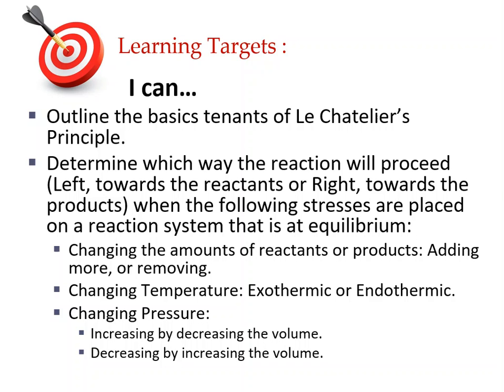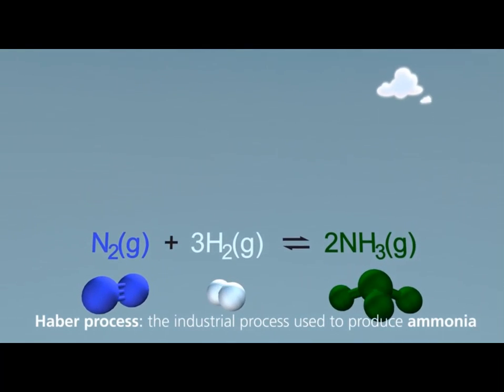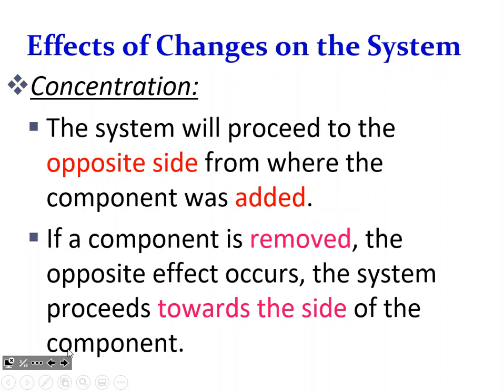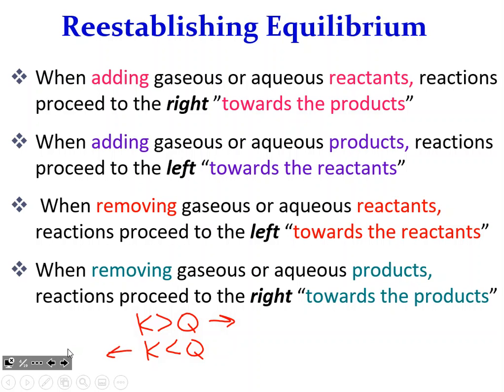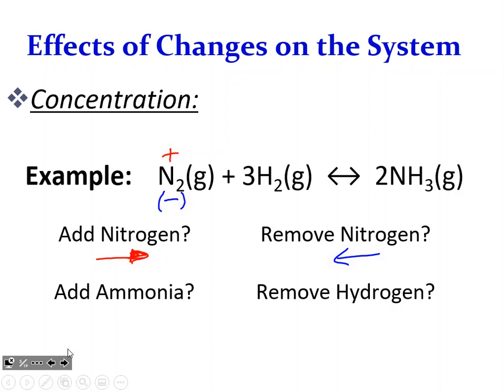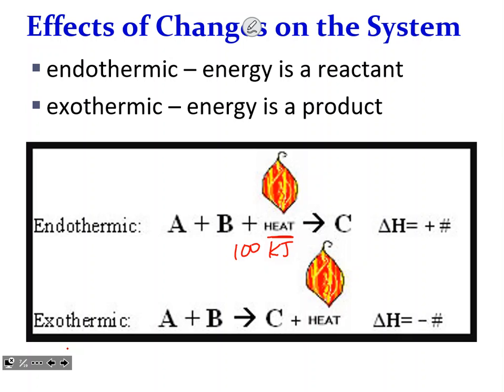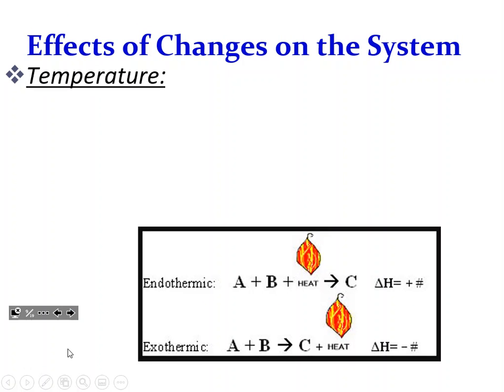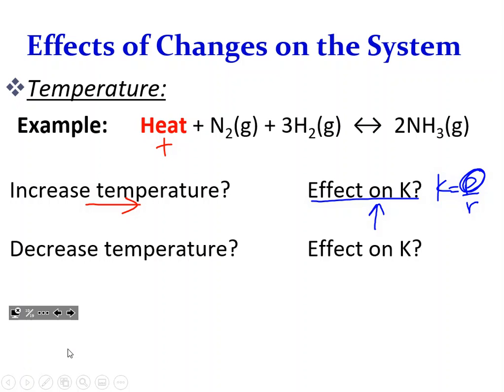LeChatelier's Principle Notes Day 1